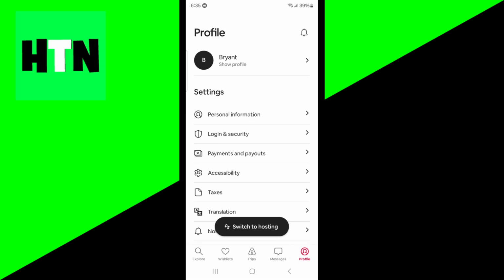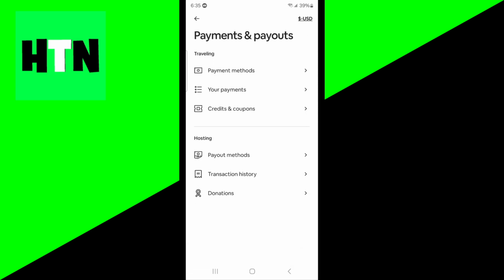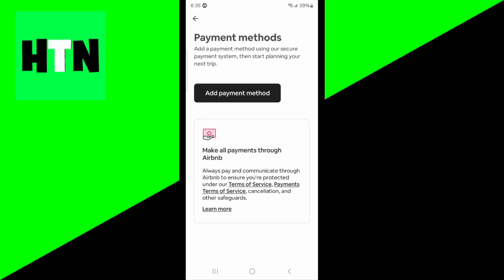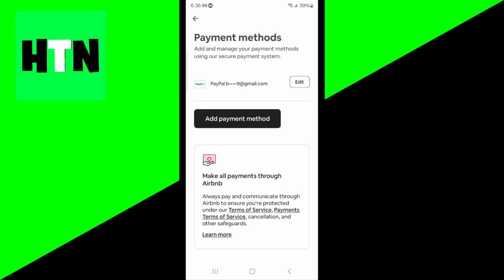How To Add Payment Method On Airbnb! - Full Guide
Learn how to add a payment method on Airbnb with this full guide! From credit cards to PayPal, we'll show you how to easily add and update your payment methods on Airbnb for a seamless booking experience.